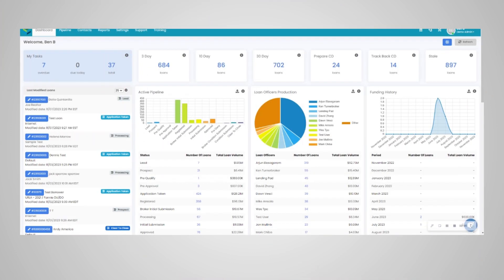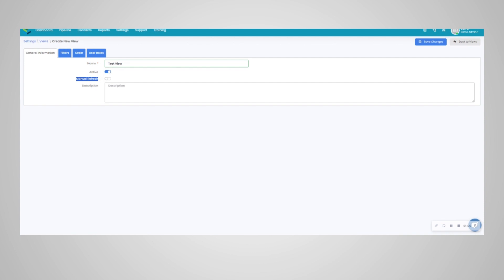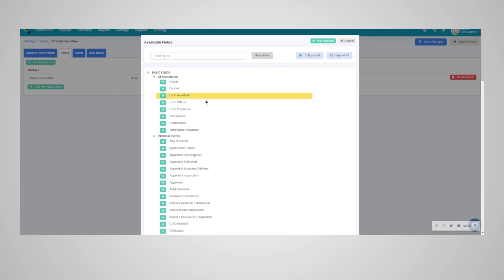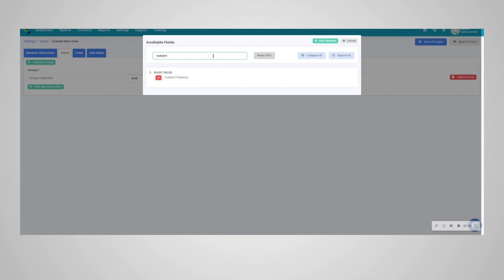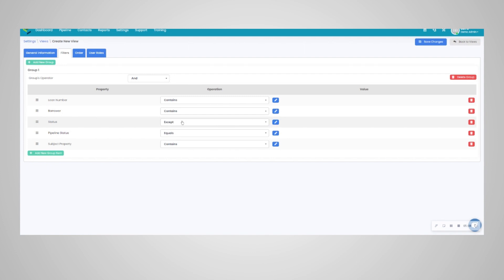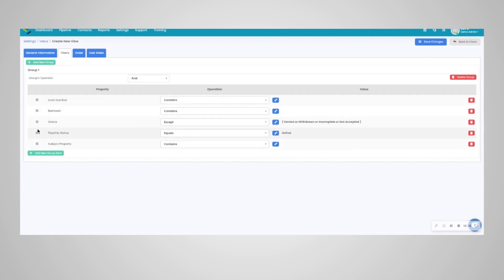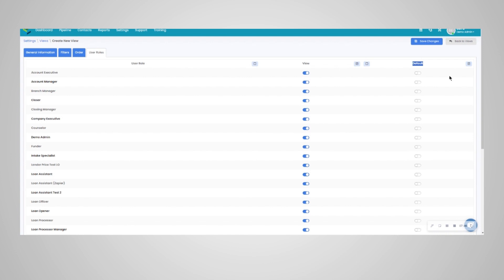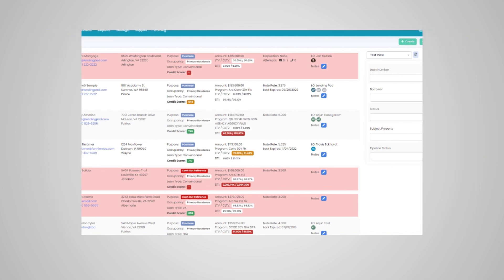View Feature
This video showcases LendingPad's view features in the LOS.